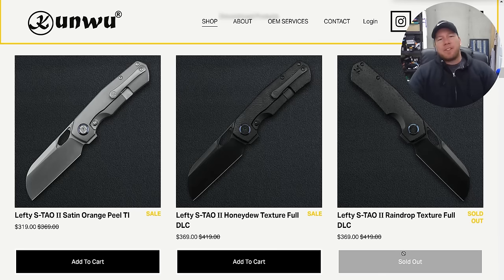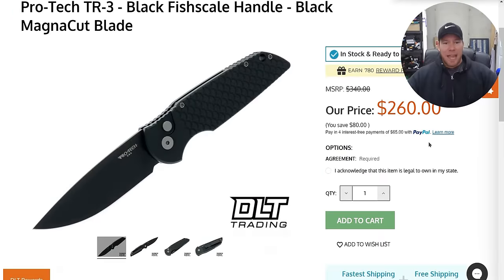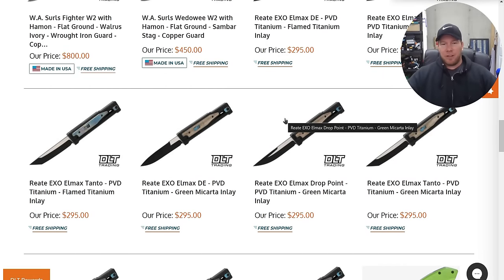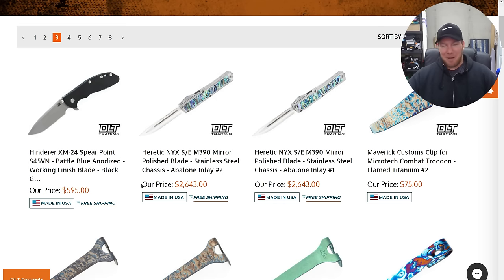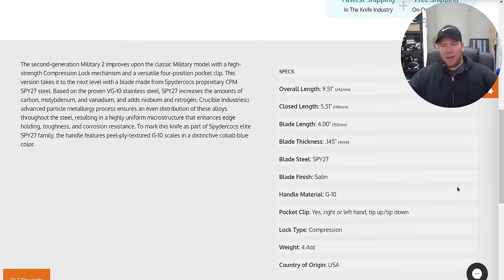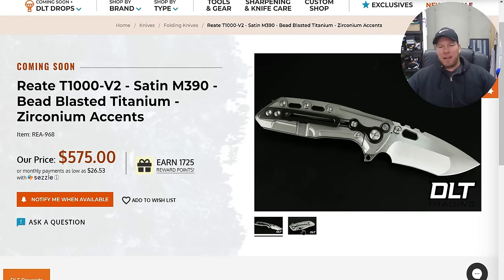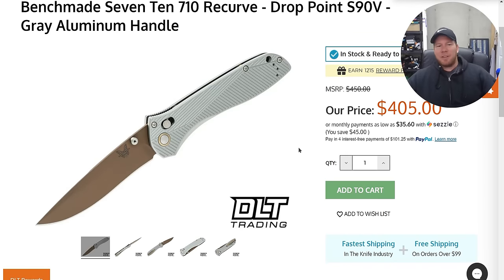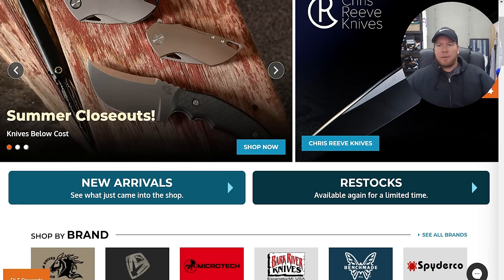Don't Sleep On This AWESOME Knife!! (I'm Buying One!)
New arrivals and coming soon to DLT Trading + new Kunwu stuff!